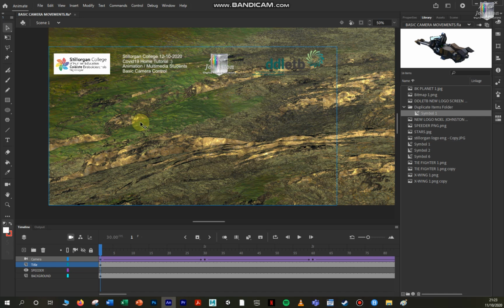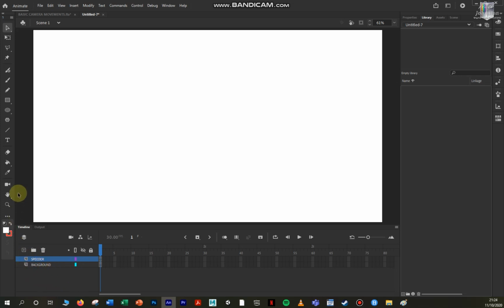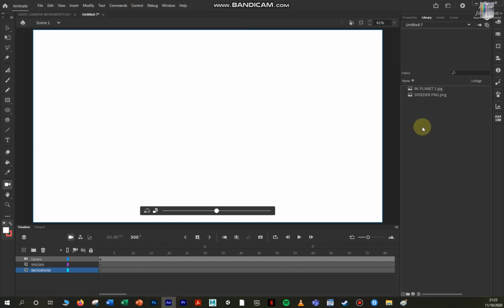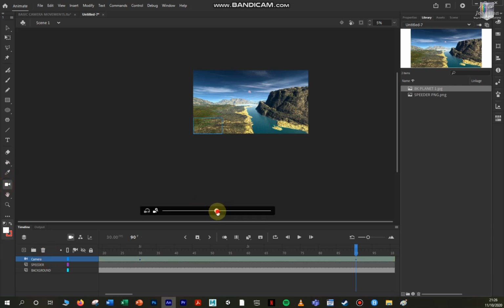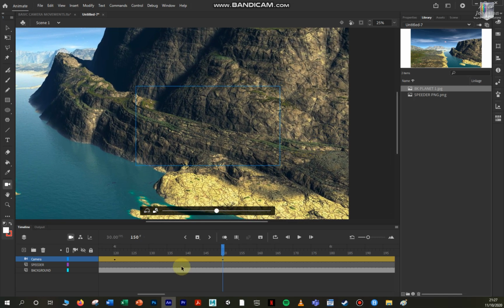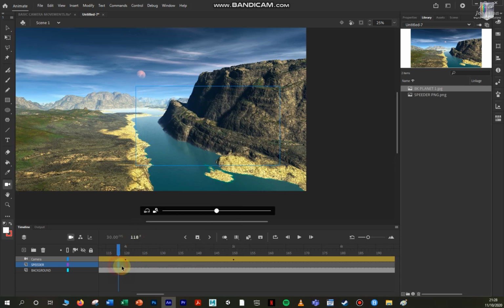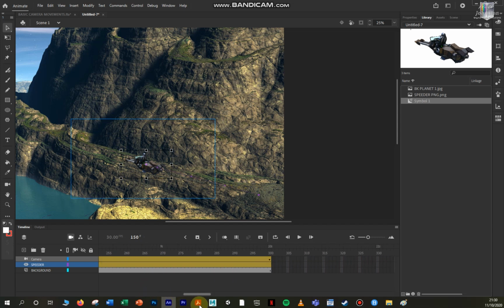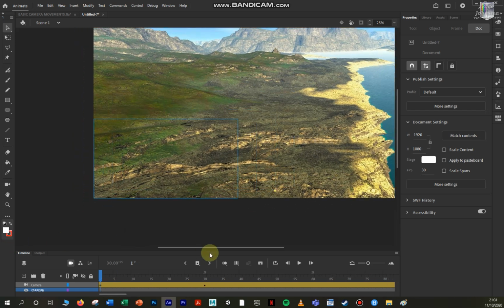SCFE ANIMATION TUTORIAL BASIC CAMERA CONTROL